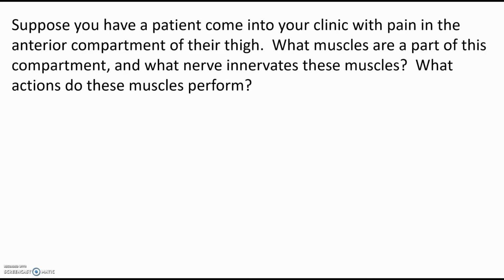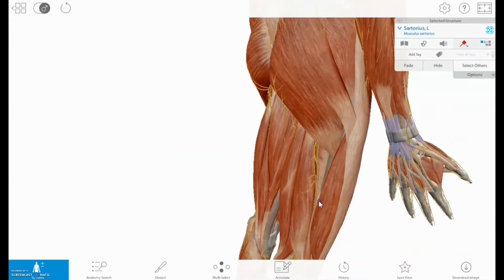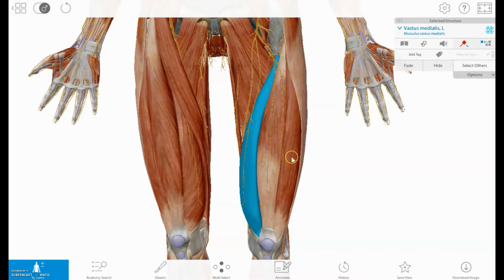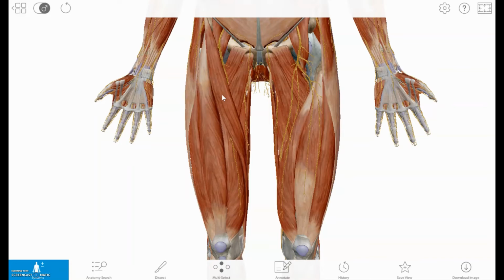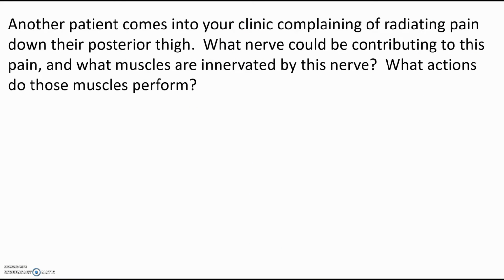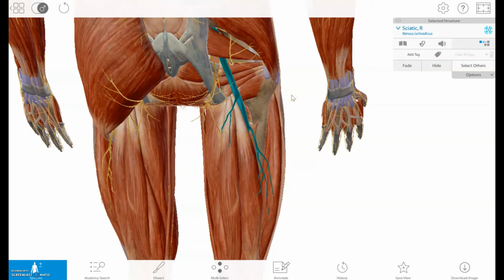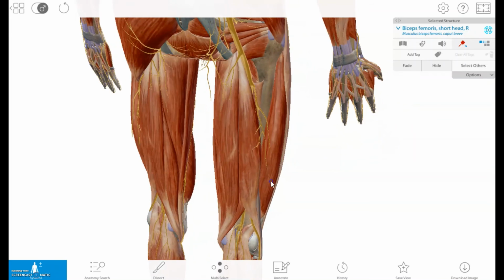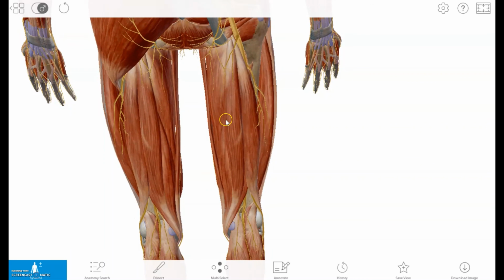A and P video week 13